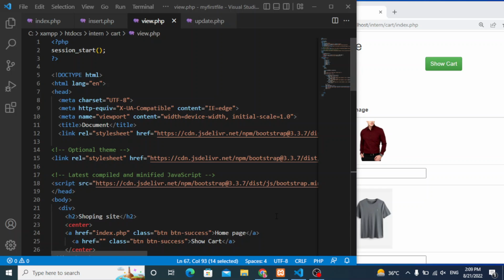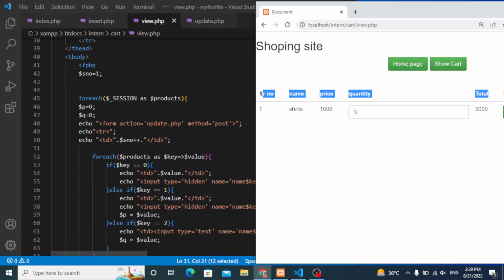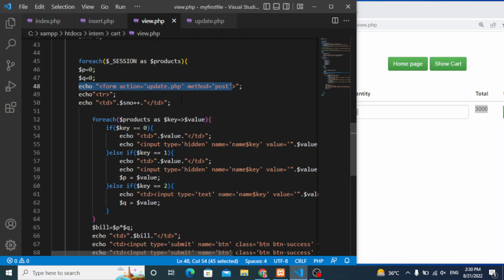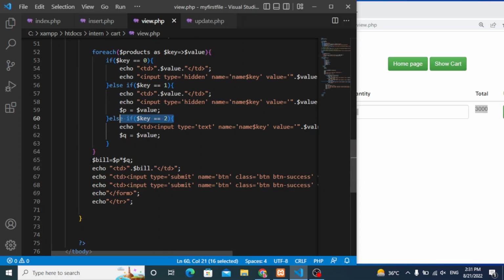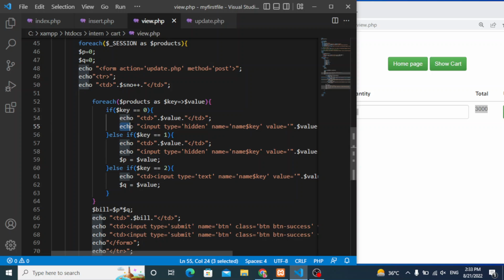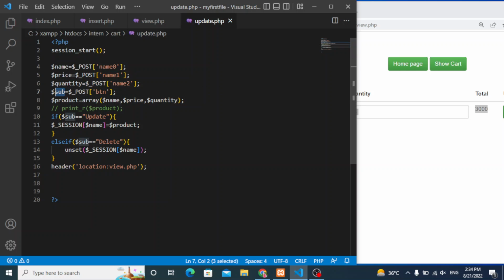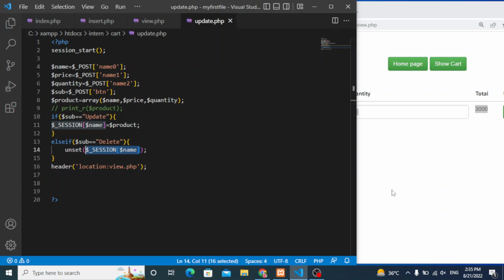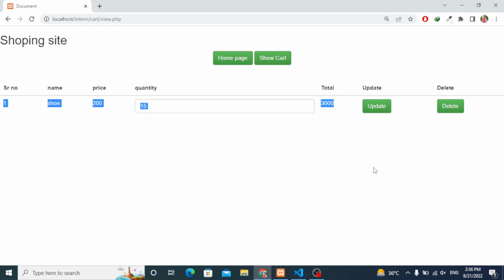session based cart in PHP part 4